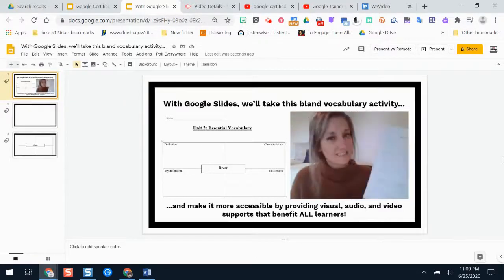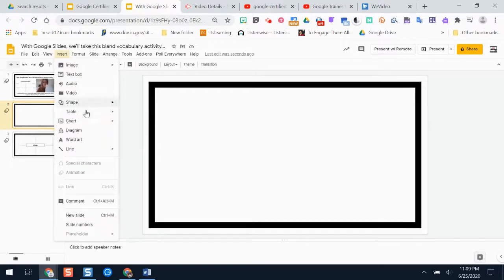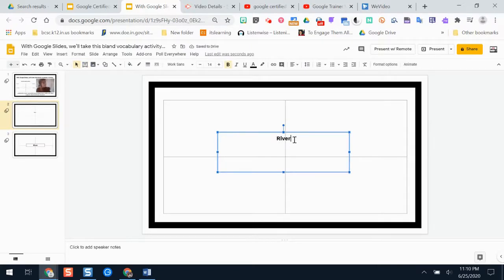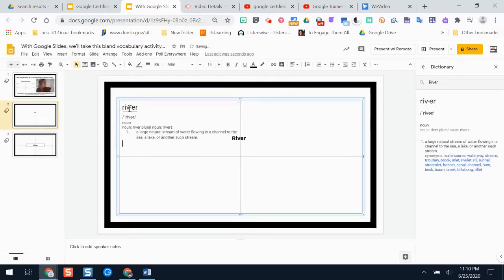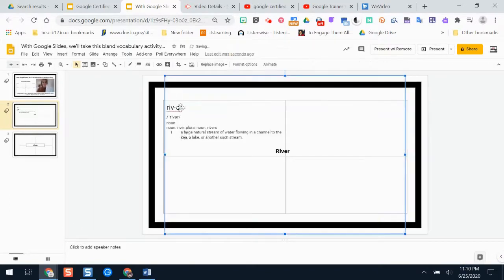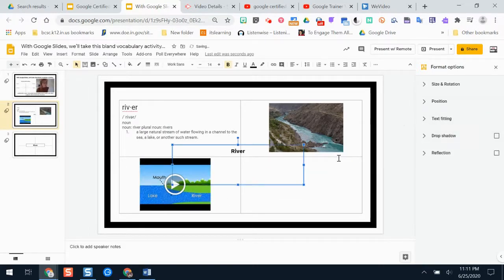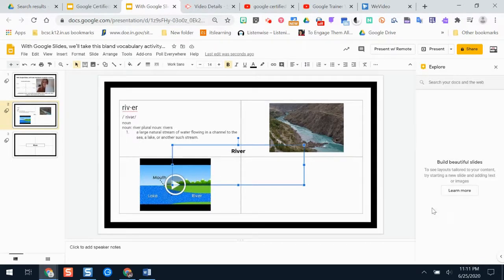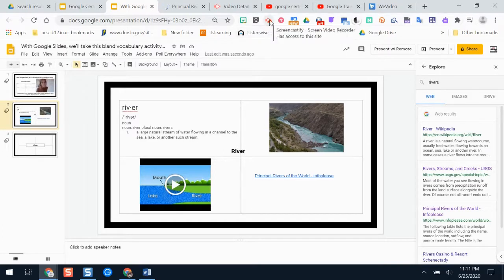Google Certified Trainer Application Video Brenny K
I would love to become a Google Certified Trainer so I can inspire others with my love of Google tools and how to use Google to improve accessibility to support special populations in our classrooms! In this video I will introduce myself and show a quick Google Slides demo on how to create a vocabulary activity that boosts understanding by providing text, audio, video, and visual supports for any student who needs additional learning options.